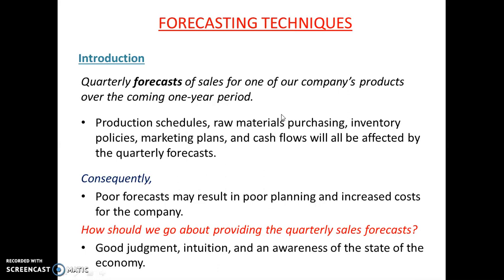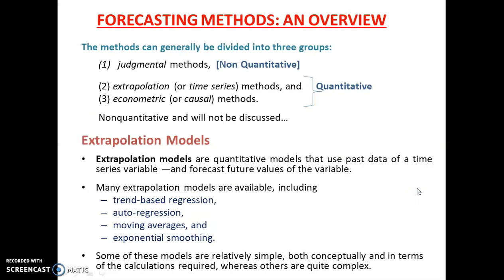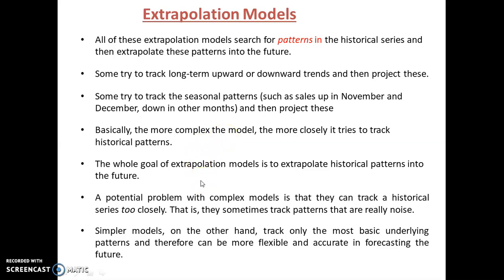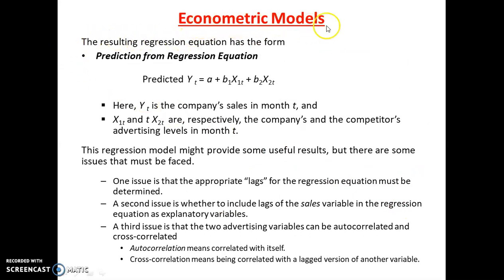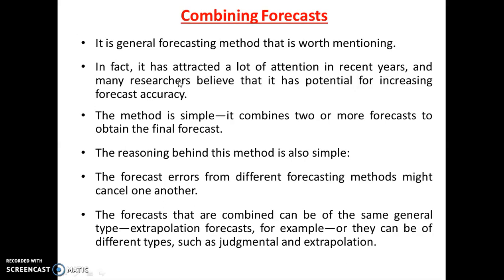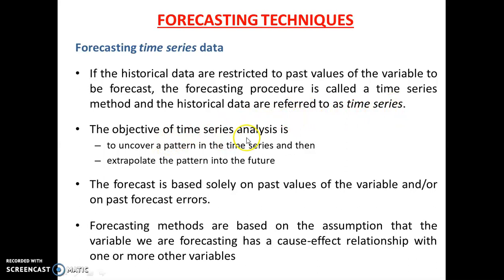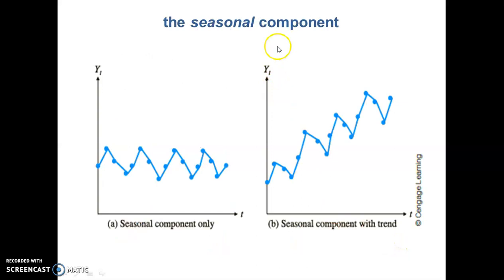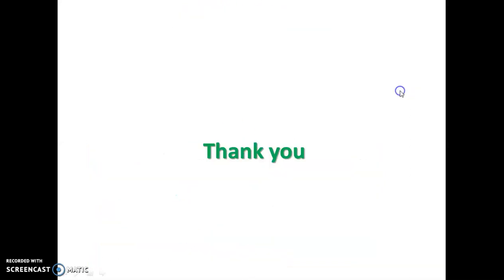PRESENTATION 13 "FORECASTING TECHNIQUES"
BUSINESS ANALYTICS (SYSTEMS)
   Predictive Analytics
       "FORECASTING TECHNIQUES"